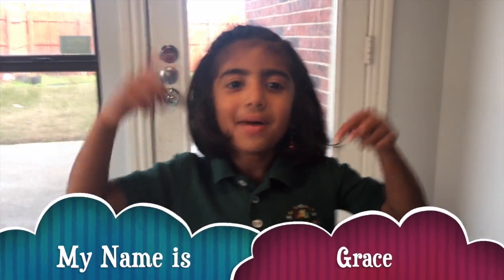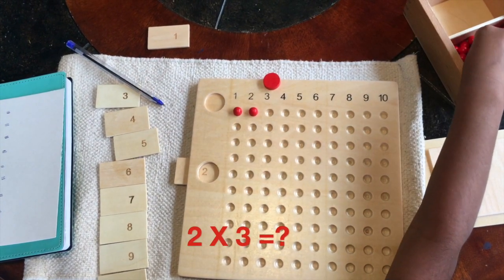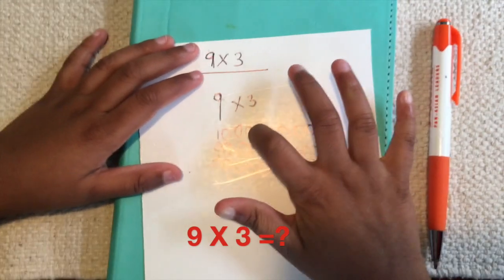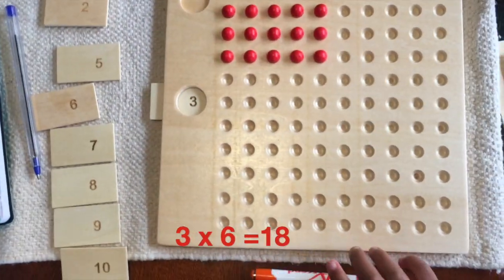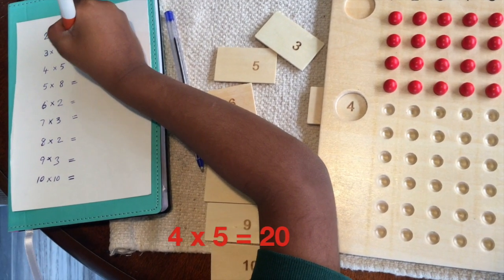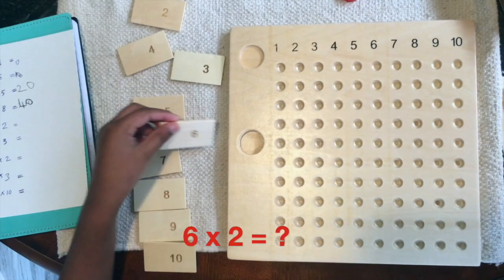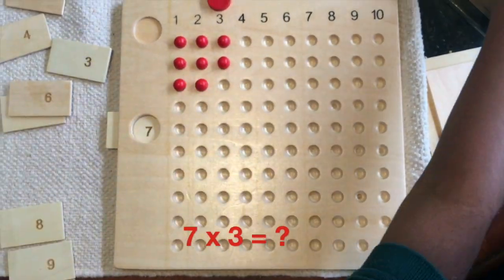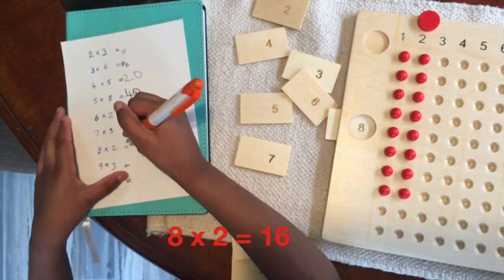Learn Multiplication in Montessori way -Repetitive Addition Method -Wonderland Montessori Carrollton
Grace learned multiplication tables at the age of 4. Grace shows how to do multiplication using Multiplication board. She learnt this technique from her school - Wonderland Montessori Carrollton.  Her teachers Miss Melanie and Miss Rachel taught her this technique. This method uses the repetitive addition technique.

Multiplication board is available @

for example, 6 x 5 = add 5 six times(5+5+5+5+5+5), so answer is 30